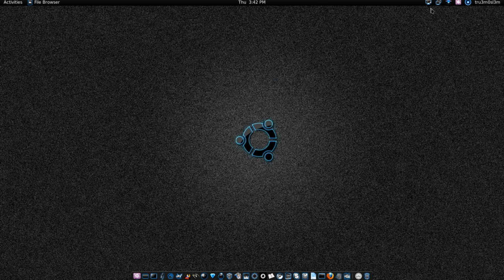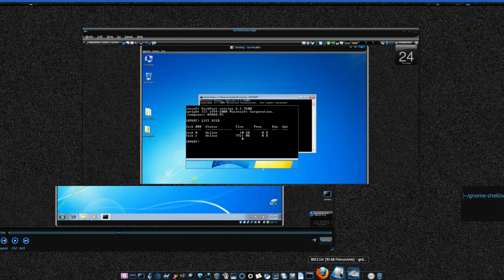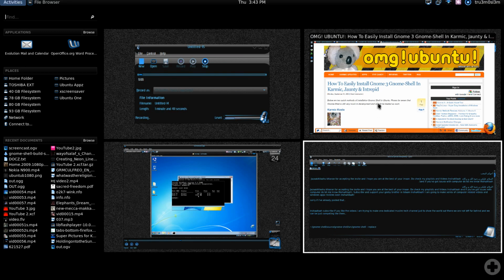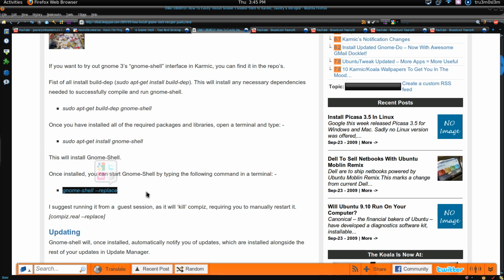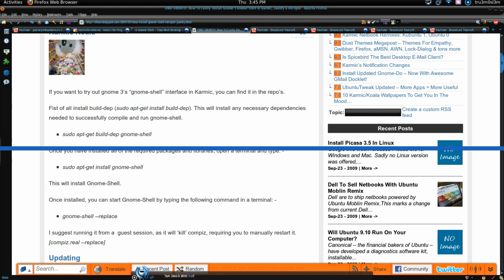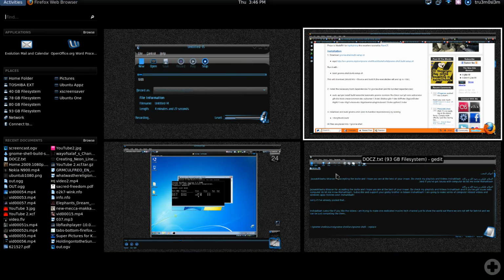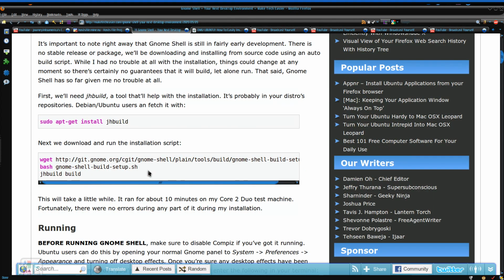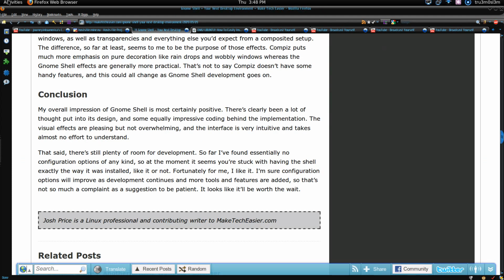[HowTo] Install Gnome Shell on Ubuntu Linux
The GNOME Shell redefines user interactions with the GNOME desktop. In particular, it offers new paradigms for launching applications, accessing documents, and organizing open windows in GNOME. Later, it will introduce a new applets eco-system and offer new solutions for other desktop features, such as notifications and contacts management. The GNOME Shell is intended to replace functions handled by the GNOME Panel and by the window manager in previous versions of GNOME. The GNOME Shell has rich visual effects enabled by new graphical technologies.

The project is still in early stages of development. The plan is to have it be an optional feature in GNOME 2.28, and to replace the existing components for GNOME 3.0. It is currently possible to try it out by building and running it yourself.

From a technology point of view, the shell acts as a compositing manager for the desktop, and displays both application windows and other objects in a Clutter scene graph. Much of the code of the shell is written in Javascript and Clutter and GNOME platform libraries via GObject Introspection and JavaScript bindings for GNOME. For window management and compositing, the shell builds off of code from Metacity. Currently the shell runs as a plugin for Mutter, which is a branch of Metacity adding Clutter-based compositing, though the expectation is that at some point the Metacity code will be forked and made specific to the shell. See Owen Taylor's blog post for the explanation of the technology choices that were made for the GNOME Shell.

Installation Notes:

Karmic Only:
sudo apt-get build-dep gnome-shell
sudo apt-get install gnome-shell
gnome-shell --replace

For Jaunty and below:

bash gnome-shell-build-setup.sh
jhbuild build

Note: Editing required to "bash gnome-shell-build-setup.sh" follow the tutorial

Running: ~/gnome-shell/source/gnome-shell/src/gnome-shell --replace

Update: ~/bin/jhbuild build force clean